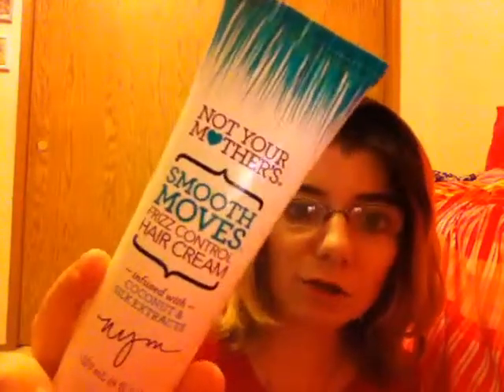October Favorites and... A Giveaway | 2013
3. Like and Favorite this video
4. Leave a comment saying either your favorite for October or what you are looking forward to most
Places to find me:
*Everything in this video was purchased by me unless stated in the video
Love you guys♥
Dawn :)